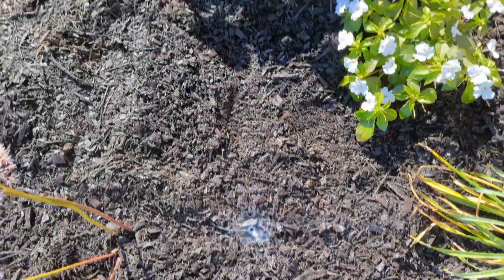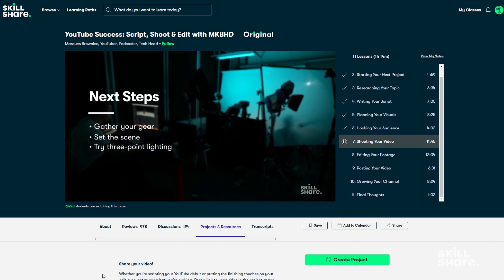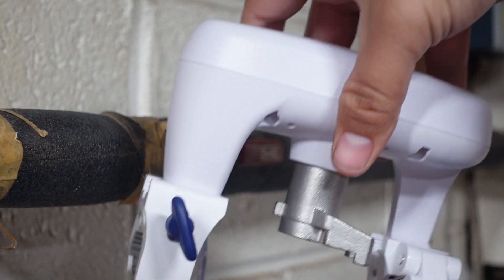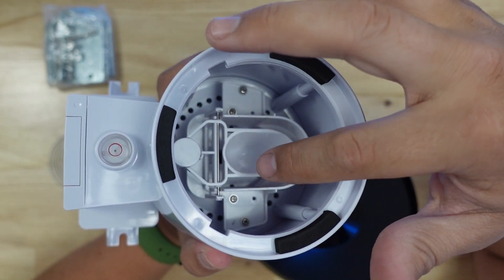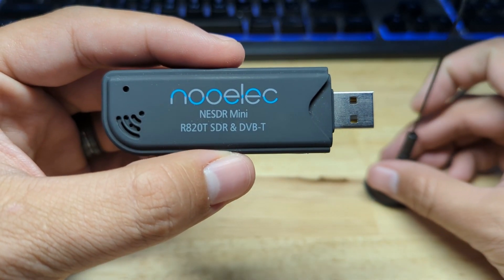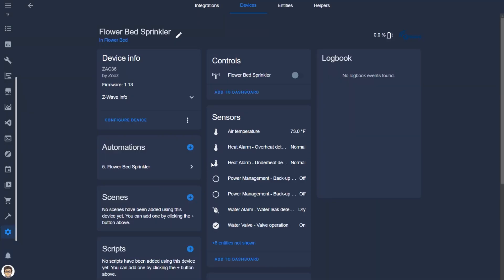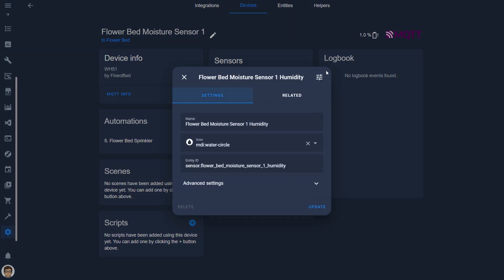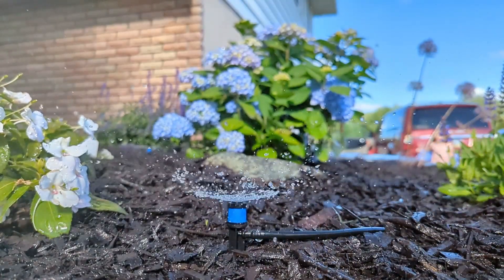Automated Flower Watering System in Home Assistant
A simple flower bed watering system with Home Assisant!

What's up Smart Homers! I hope you enjoy this video - it's a bit of a different style! For this project I used homeassistant as the brains of the operation, a raingauge, a moisturesensor, a valve controller, and a sprinkler kit.

Sprinkler Kit
EcoWitt Rain Gauge
EcoWitt Moisture Sensor
Nooelec RTL-SDR

Xiaomi MiFlora (rebranded)

Chapters:
00:00 Intro
00:27 How it works
00:52 Sponsor
01:49 Hardware
06:15 RTL-SDR Add-On
06:39 Devices in Home Assistant
08:15 Automation
09:01 Final Thoughts